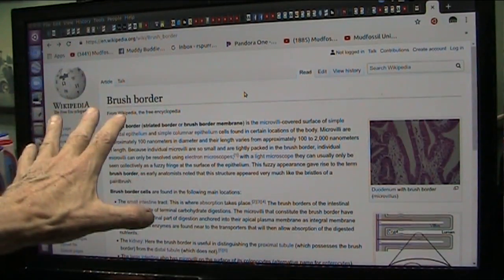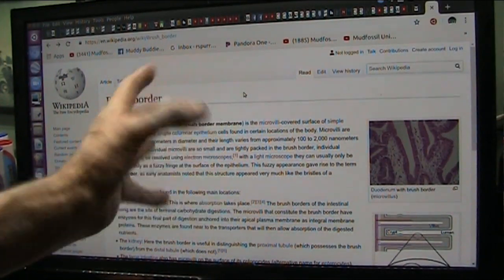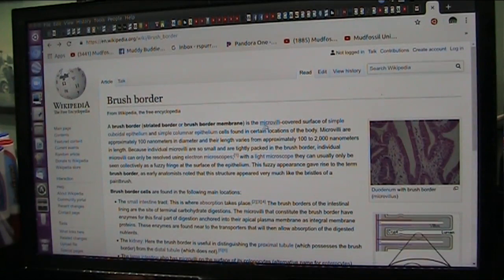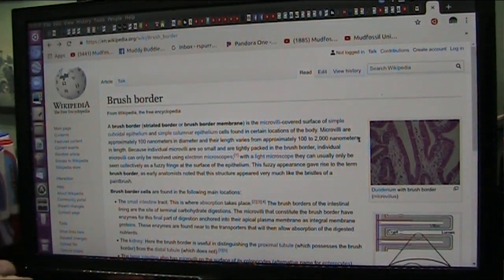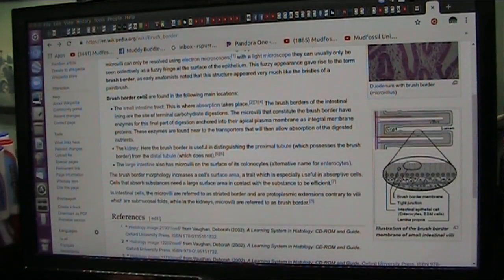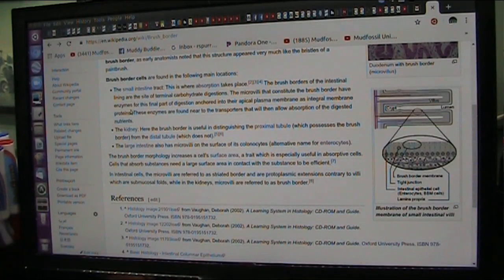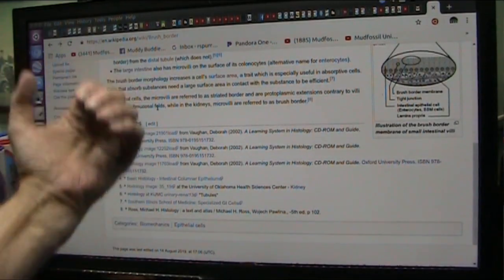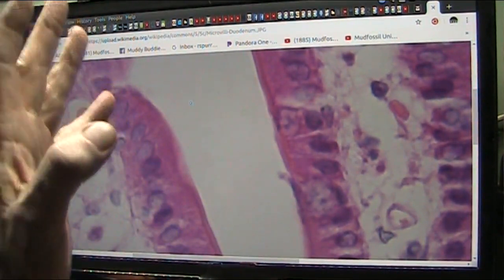Bacteria Health and Brush Borders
Bacteria create Enzymes that are like chemical sets to crack molecules and create PRODUCTS.
They live in little Pockets that are factories and these living bacterias live in "Brushy Borders" on membranes that coat everything in your body with a slimy protective mucus layer.
These regions are HIGHLY toxic in many cases. they need SPECIFIC bacteria in SPECIFIC regions living on and in these micro-villi on SPECIFIC places and organs and intestine walls and create SPECIFIC chemistry to deal with the SPECIFIC conditions of that SPECIFIC tissues and harvest SPECIFIC molecules to fulfill requirements...lots of Specificity and we need them all in the right places ALIVE and KICKIN.